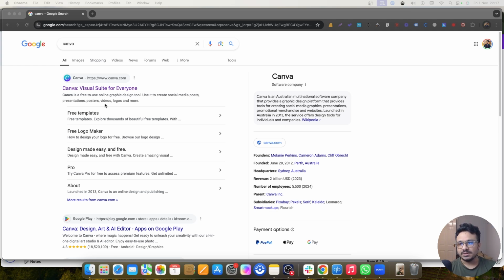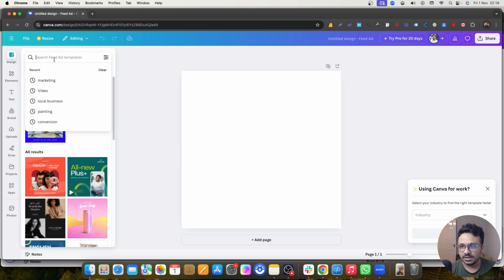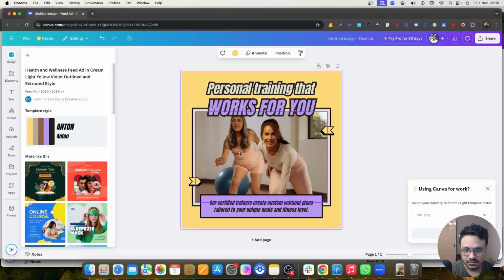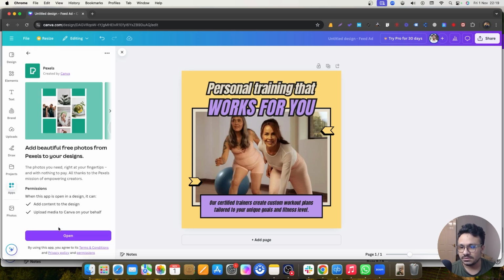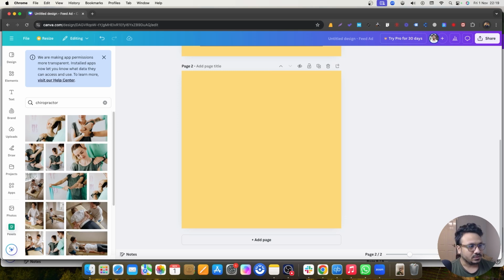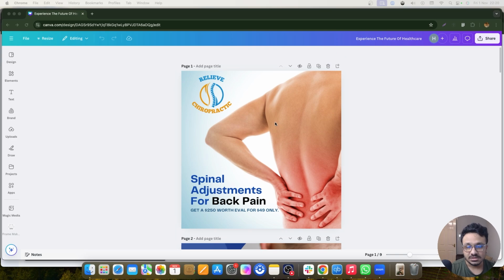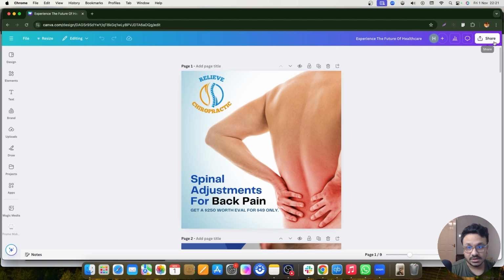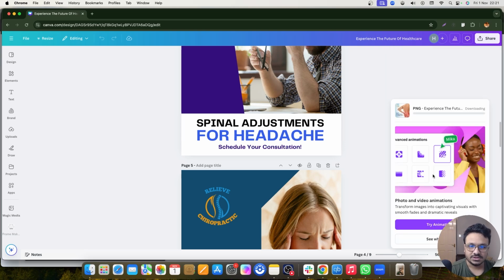Facebook Ads For Wellness Clinics | 11. Creating Images For The Ad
Learn how to design eye-catching images that enhance your Facebook Ads. We’ll cover best practices for choosing visuals that align with your clinic’s brand, resonate with your audience, and boost engagement. Compelling visuals are crucial for making your ads stand out in the Facebook feed.

You can easily copy them to your own account and modify them for your clinic.